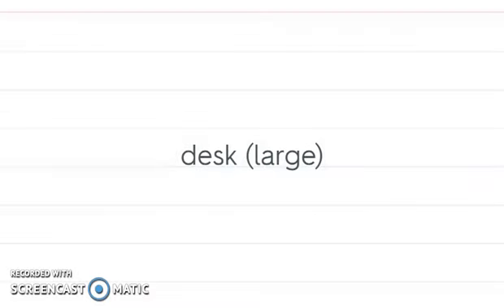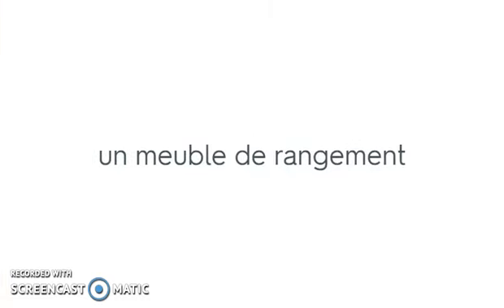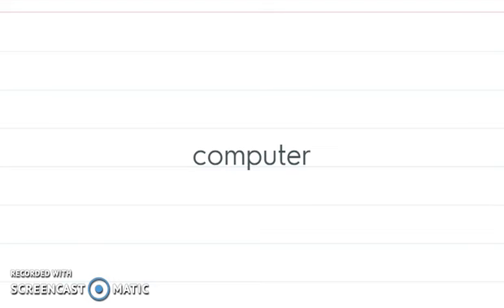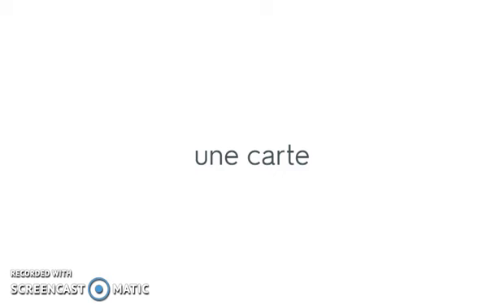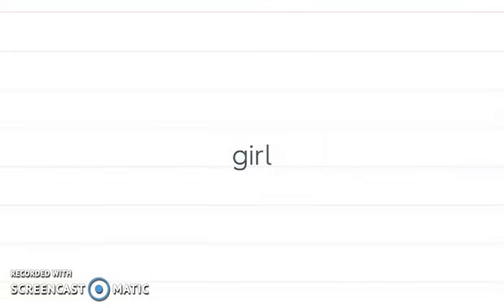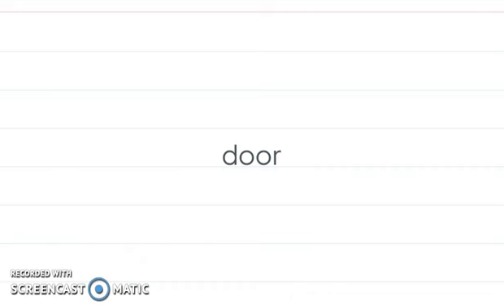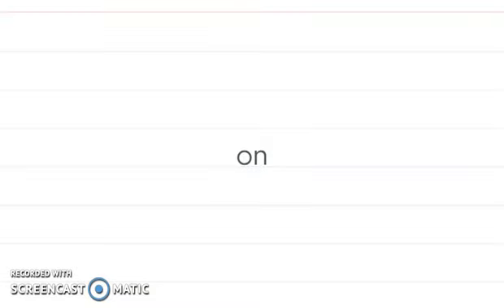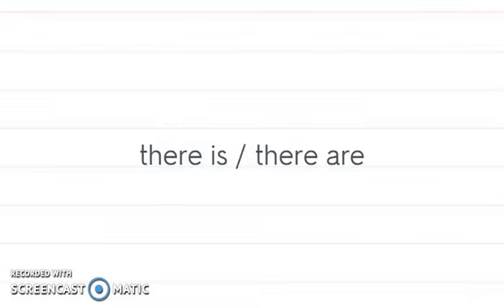Vocabulary 1 2